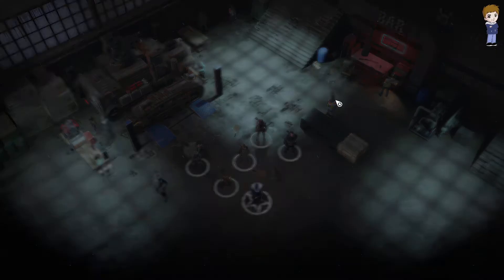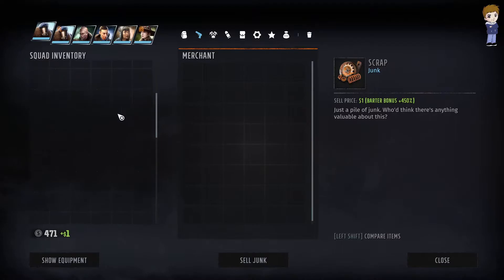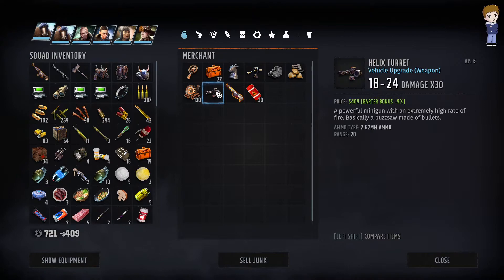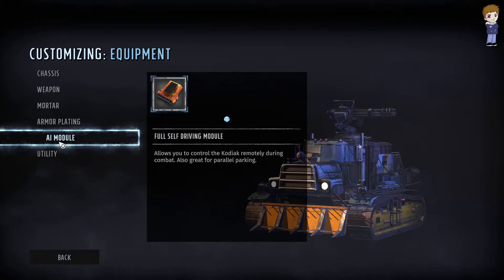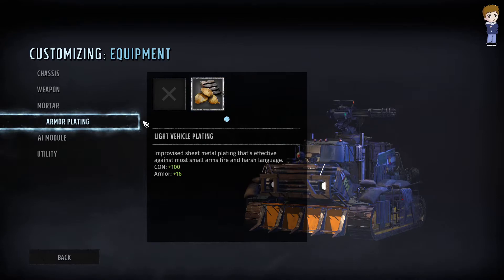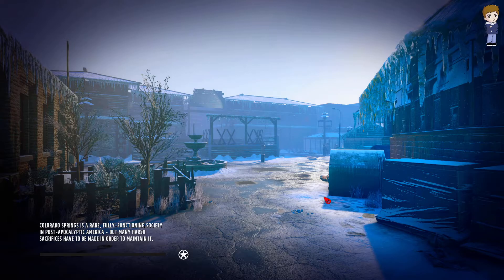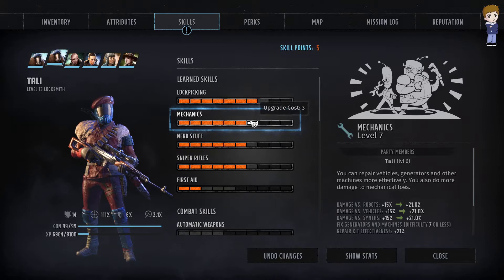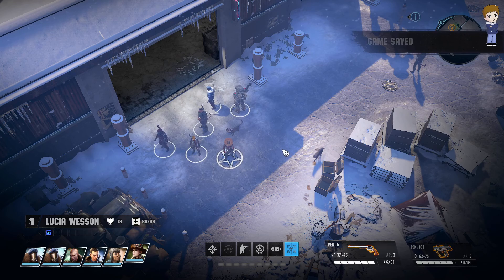Wasteland 3 Deliverer Chassis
I decided to get the Deliverer Chassis because I think it's better than the Defender Chassis in terms of saving money and stats (CON, Radiation resistance, etc).

Playing on a harder difficulty you gotta know how to save money, I didn't want to buy the Defender Chassis only to find out I can't explore certain sections of the map because the Radiation resistance is Level 1 and I have to buy the Deliverer Chassis.

**SPOILER ALERT**
For some reason... The enemies will attack your Kodiak first. You can use the Kodiak as a Decoy. Also running over enemies the Kodiak will take damage so higher CON is better.

- Case: CoolerMaster MB511 RGB
- Pre-Installed Case Fans: 3x 120 RGB LED fans (front), 1x fan (rear)
- Motherboard: MSI X470 PRO Carbon
- Processor: AMD Ryzen 2700x
- CPU cooler: Corsair H100i Platinum RGB
- GPU: MSI GeForce RTX 2070 Super Gaming X Trio
- 1 Kingston 480GB 2.5 SATA III
- Crucial 480GB BX500 2.5 SSD
- 1 WD 1TB HDD
- 2 Monitors: MSI Optix G24C, using display port for both.
- Mouse: Logitech Gaming Pro Wireless Mouse

**Headphones, Audio Interface and Mic cable